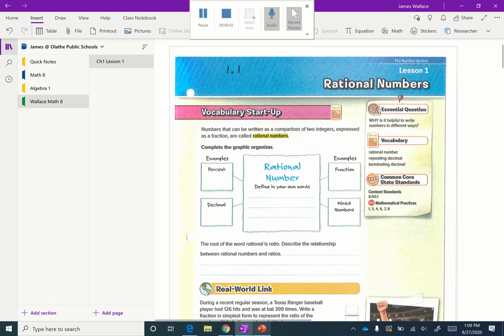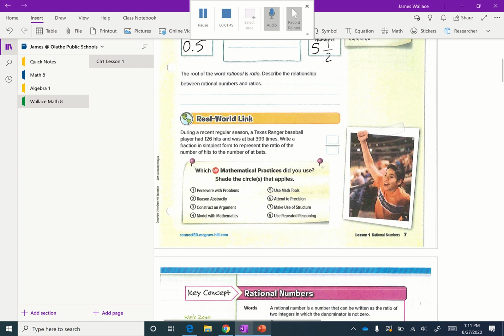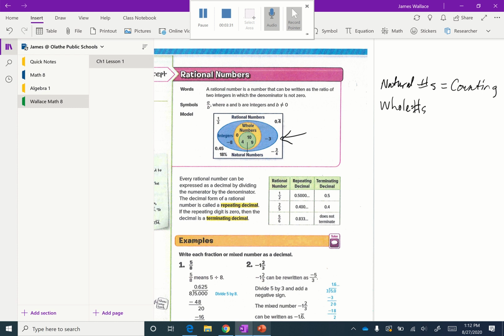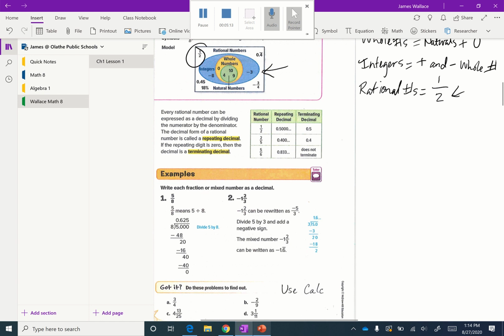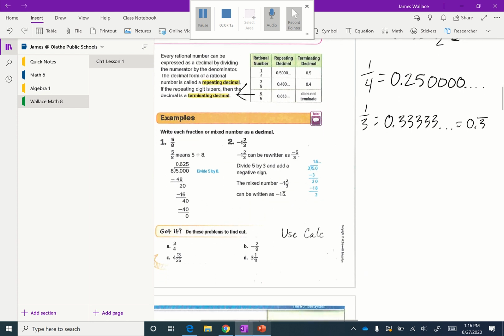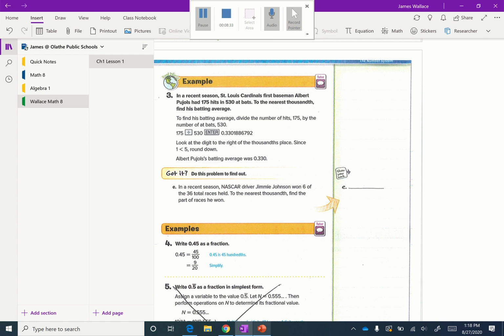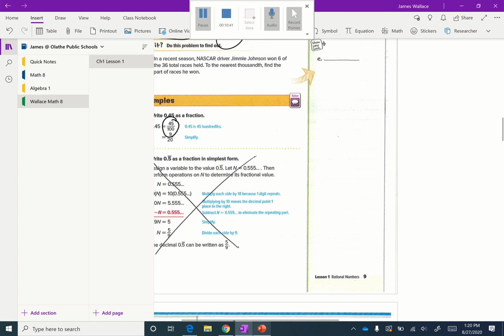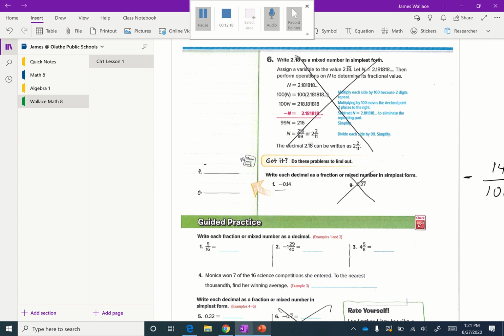1.1 Rational Numbers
First video lesson for Mr. Wallace's 8th Grade Math classes.

Objective: Students will understand the differences in rational numbers.